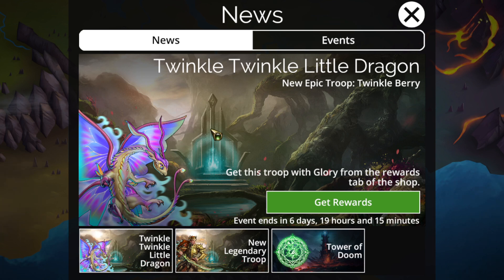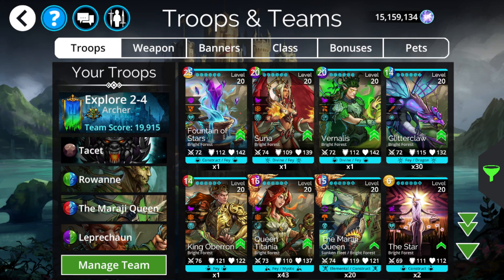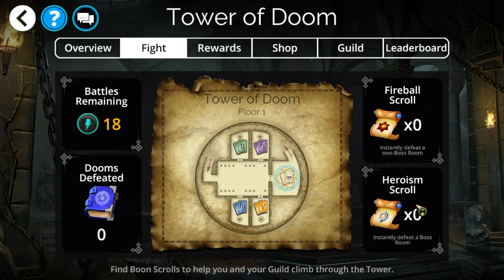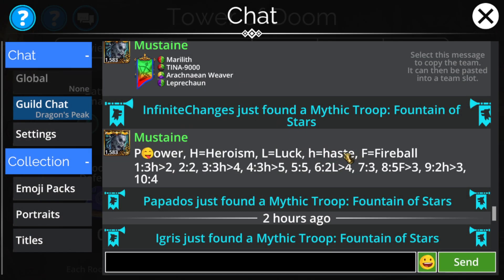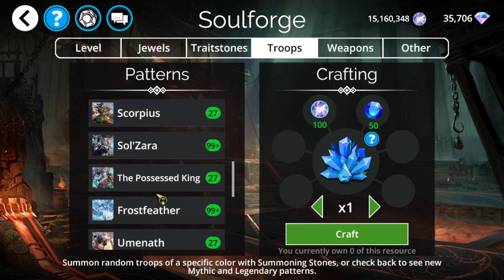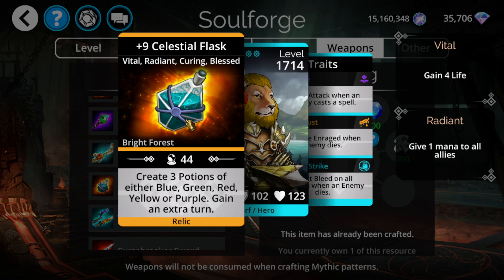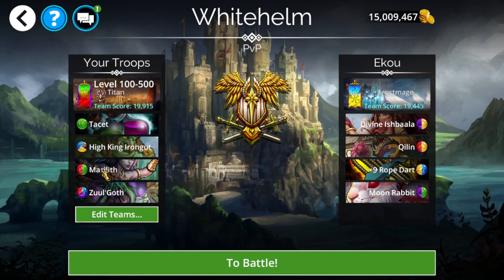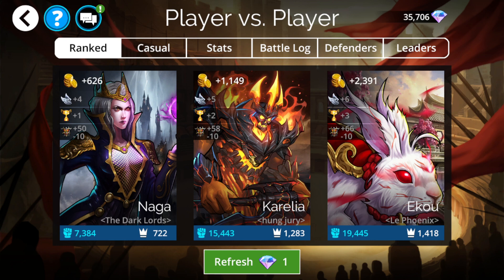Gems of War: Event Objectives | Green Tower of Doom, 50% Mana Fey, and Celestial Flask Potion Gems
Hello everyone! Today I go over the event objectives for the Gems of War Twinkle Twinkle Little Dragon event in which the Twinkle Berry is added to the game. We also got a new legendary troop in the event key drop table this week of the King Obberon for 50% fey mana start. Celestial Flask for potion gems is also in the soulforge for the 1st time ever since its initial campaign release. Green Tower of Doom is also taking place, with it bringing a new dagger type of doom weapon.

Here are all the teams mentioned in the video:

Tower of Doom Gobmother:
[6202,7125,6984,6471,3059,2,2,1,3,1,1,1,14034]

Tower of Doom Ketras:
[1200,6339,6339,6638,3059,2,3,3,1,1,2,2,14020]

Tower of Doom King Oberron:
[1221,6087,6638,7150,3036,2,2,1,3,1,1,1,14034]

Sunken Fleet Level 20-500:
[1221,6202,6320,6320,3037,2,1,2,3,2,1,2,14012]

Sunken Fleet Level 100-500:
[1220,6650,6202,6529,3059,2,1,2,3,2,1,2,14012]

Sunken Fleet Pure Faction:
[6751,6749,6750,6750,3041,2,2,1,3,1,1,1,14034]

Hierophant Class Event:
[1101,6427,6638,7150,3049,1,3,3,1,1,1,2,14028]

King Oberron New Rowanne Meta:
[1247,6087,6638,7150,3036,3,3,2,1,1,3,1,14024]